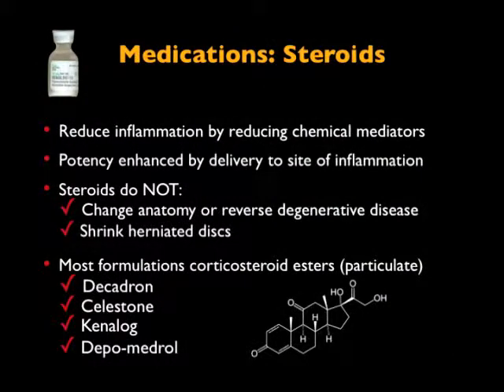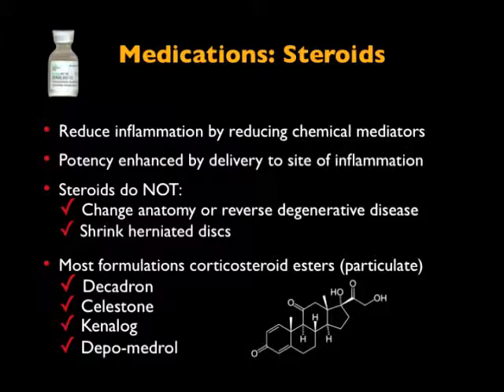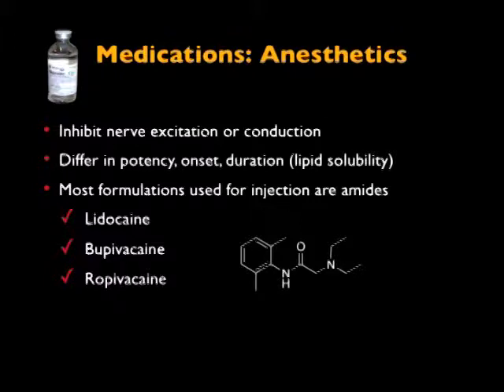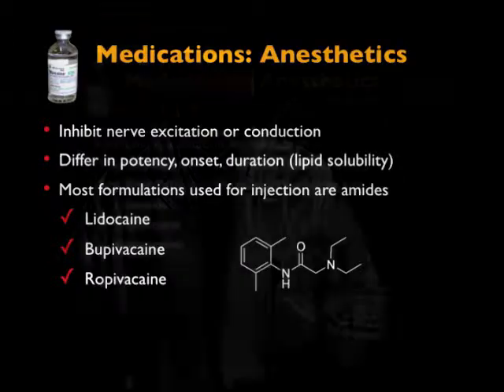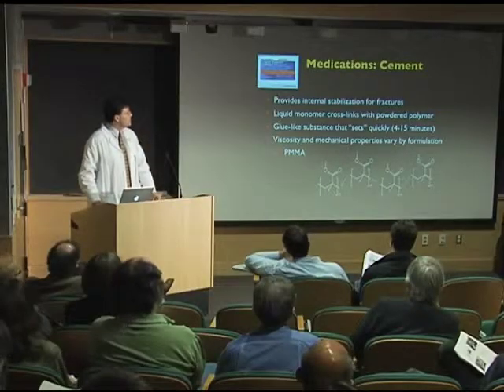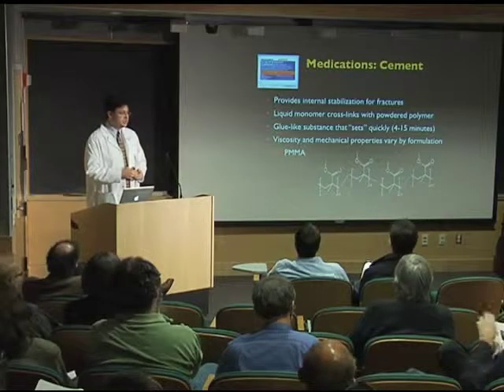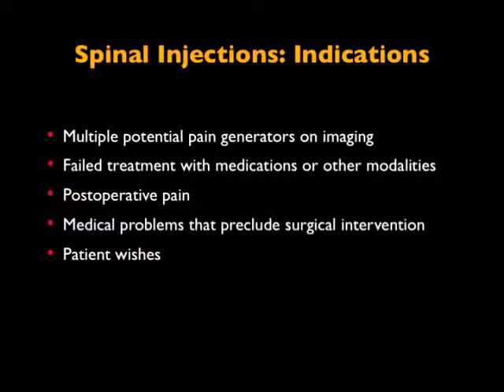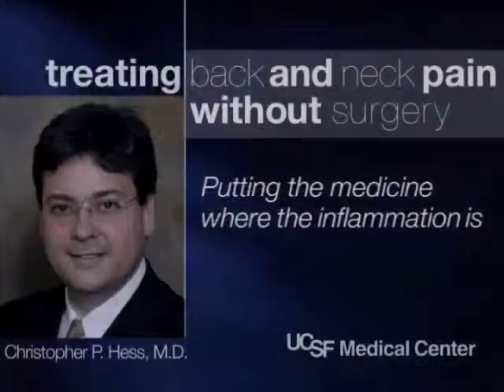UCSF Radiology: Using Medical Imaging to Fight Inflammation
UCSF Radiologist Dr. Hess describes the importance proper inflammation medicine application when it is used for back pain reduction.